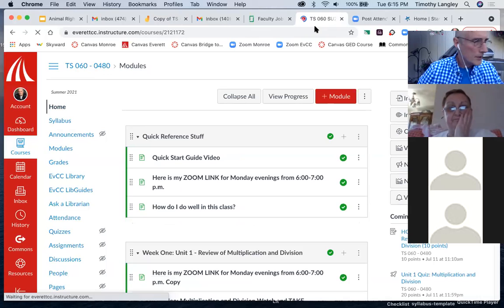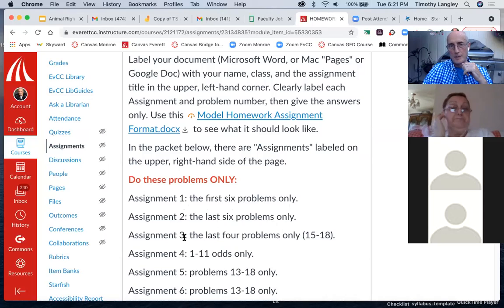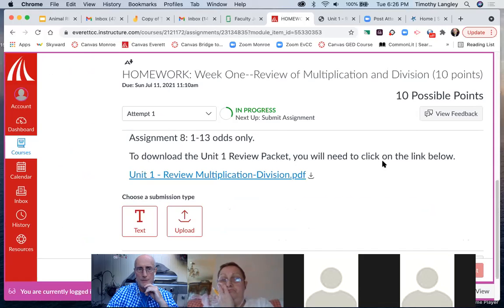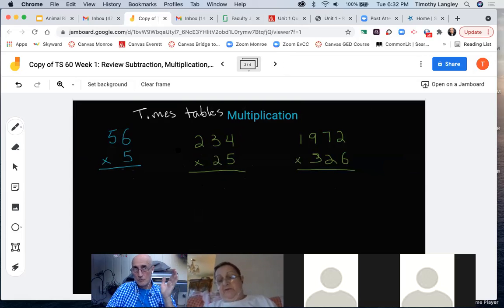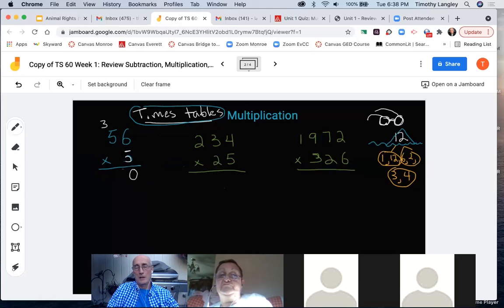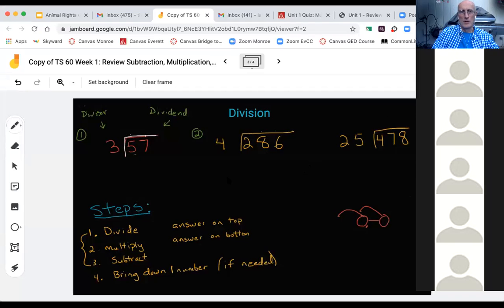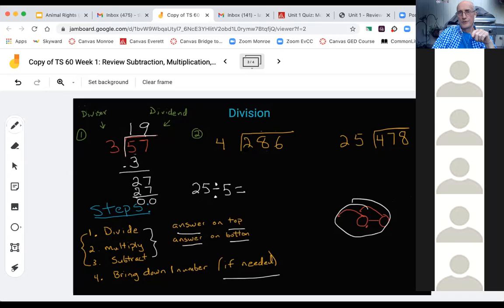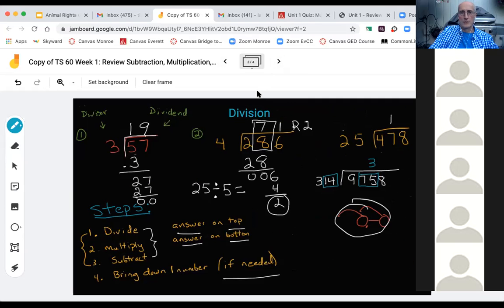TS 60 Week One